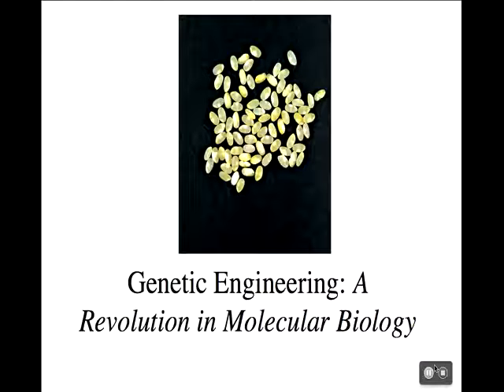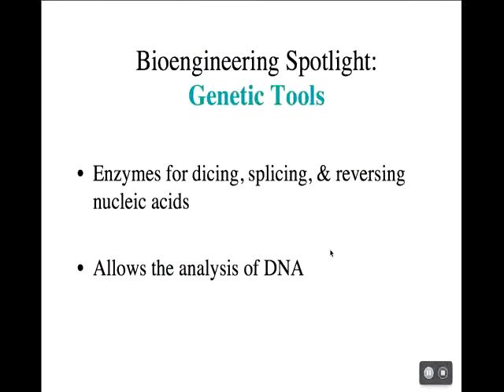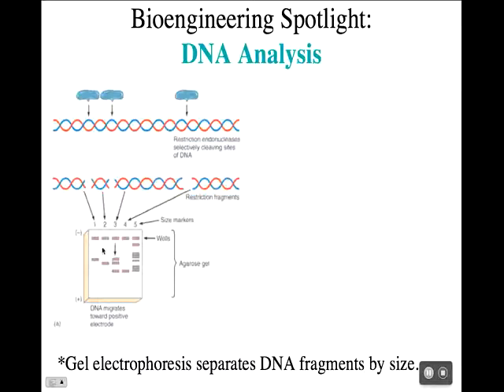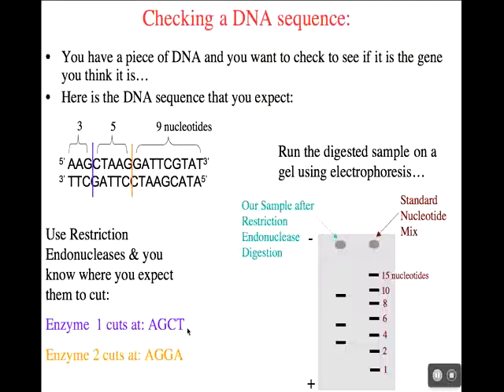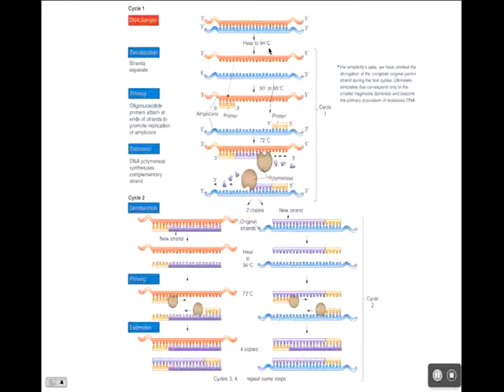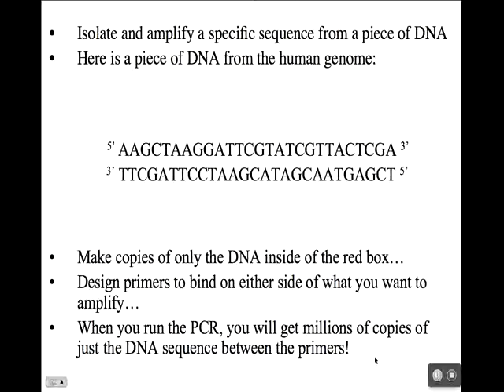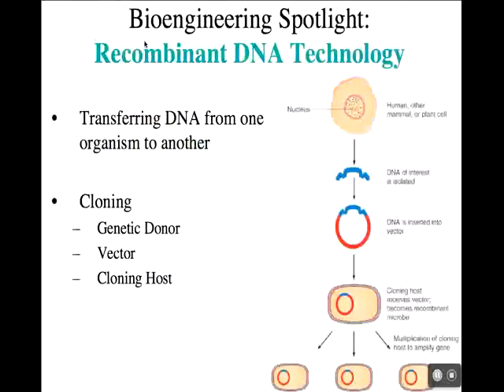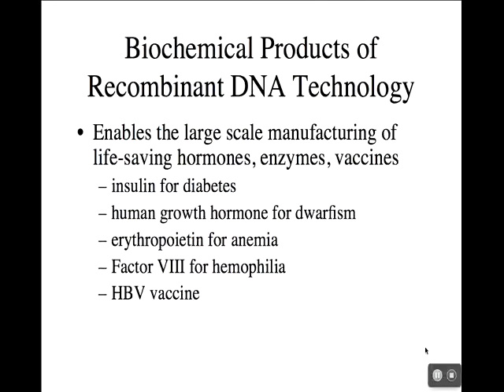10 Genetic Engineering Part 1